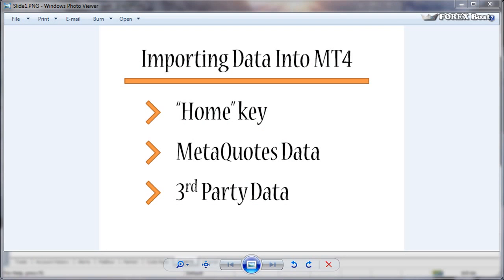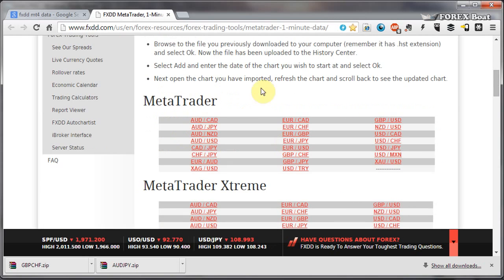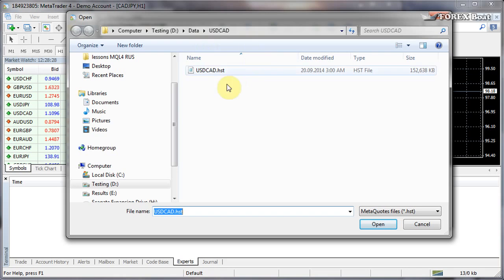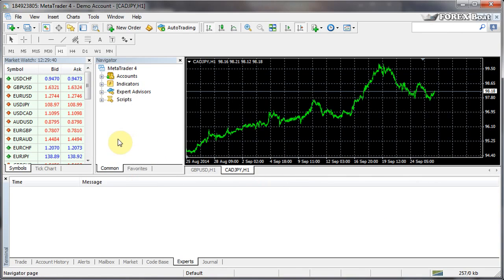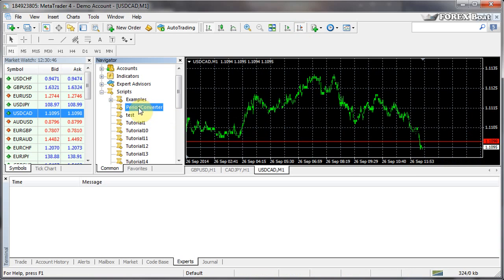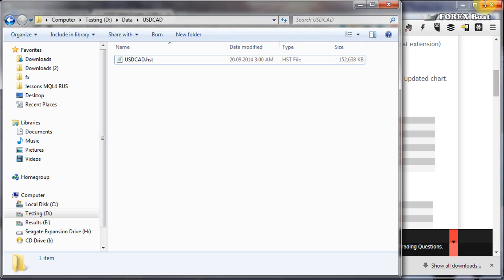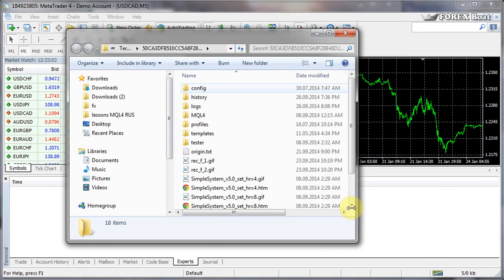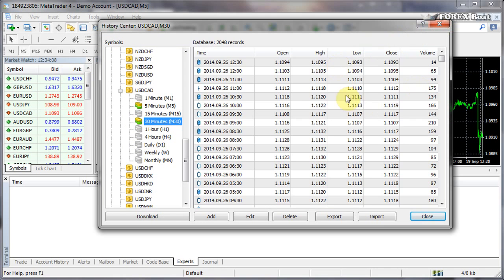WebHD 720p 67